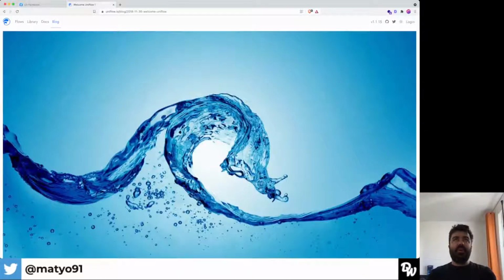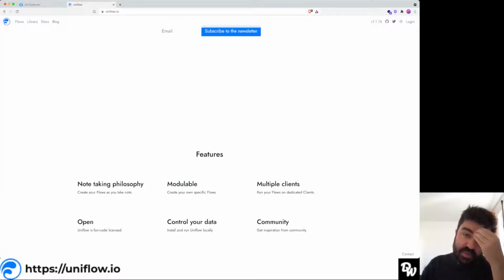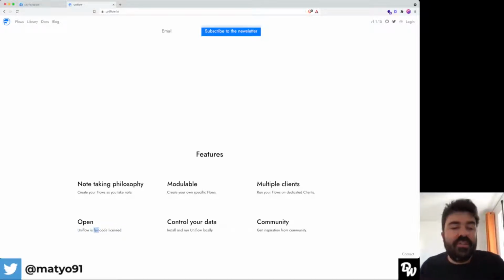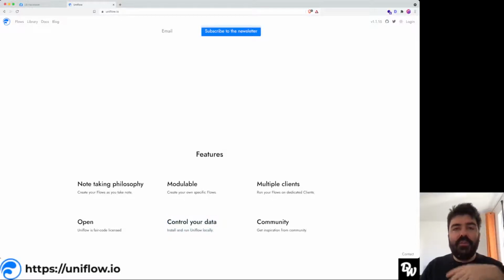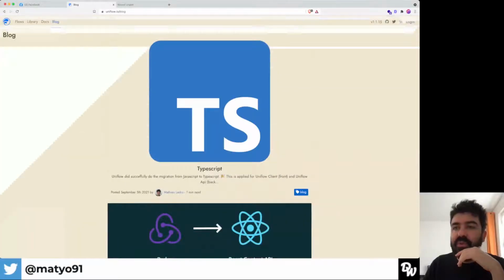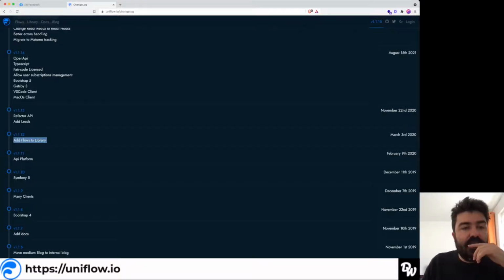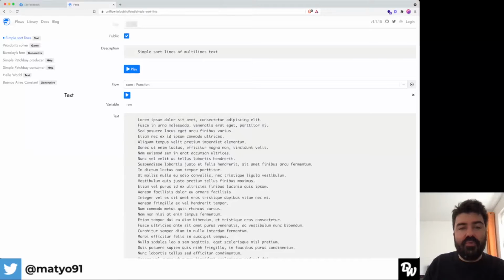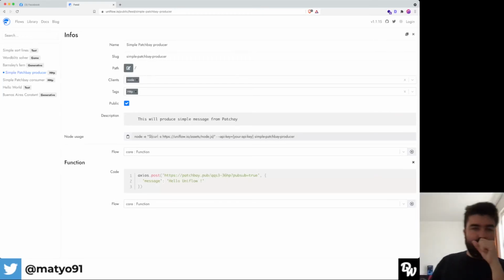Uniflow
Bonjour

Dans cette vidéo, je vous fais une courte introduction à Uniflow.

Je t'aide à automatiser tes process sur ma page créateur Bonzai